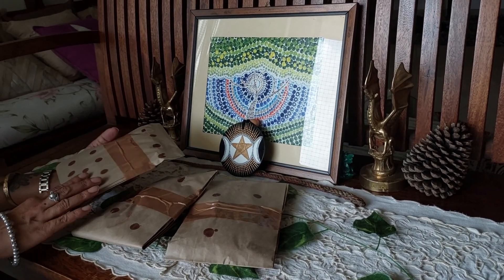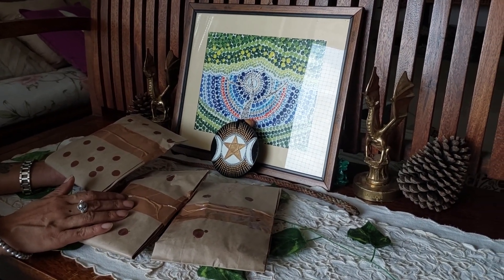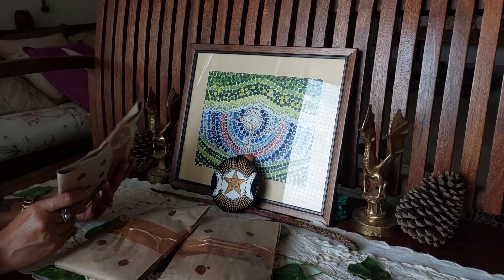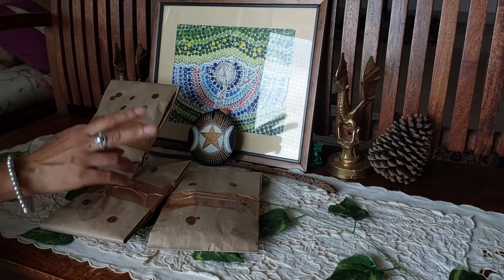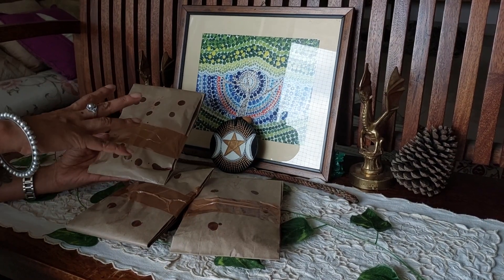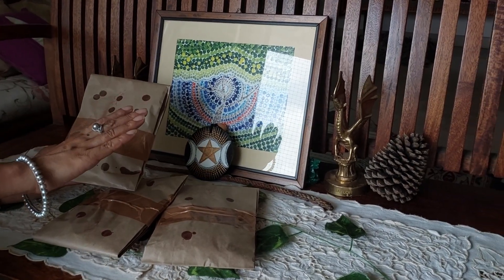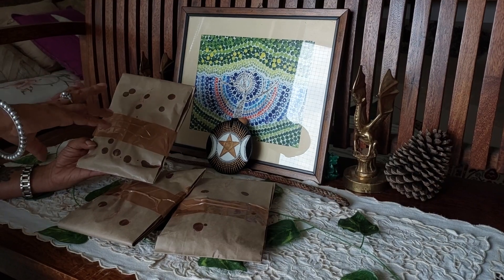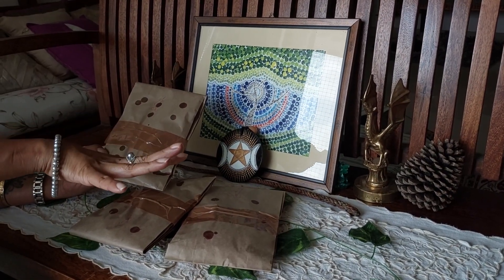The Dragon Smudge Pack- Spiritus Draconis (Ecclectic Collection, Part 3)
The Dragon Smudge Pack, or the Spiritus Draconis, consists of a mixture of 7 magickal herbs, 7 oils, 7 blessed woods, 7 sigilized leaves, 7 anointed flowers, 7 enchanted powders, and 7 dragon spells. It comes in a set of three packets. It can be used once a week in say three different places [for e.g. office,home,relative's place etc.] or at the same location which is again, as per your choice.
🌟Is Useful if you want to dissolve anything dark/negative, for increasing and improving vibration, for balancing health and wealth holistically, and for removing obstacles caused by unknown sources! 🌟
 Should be burnt anytime AFTER 12pm, and BEFORE midnight.
❌DO NOT add any oils, ghee, or anything other than camphor to burn the smudge mix inside, as it nullifies the spell casting process and will not give you the complete result.
Price:- INR 2000 (for set of three)

TIMESTAMPS
0:00 - Intro
0:04 - What is the Spiritus Draconis?
1:44 - How to use
4:05 - Outro